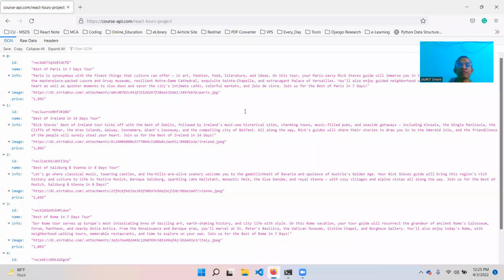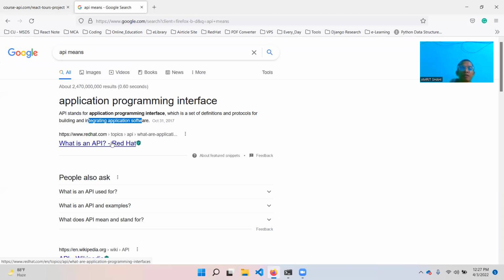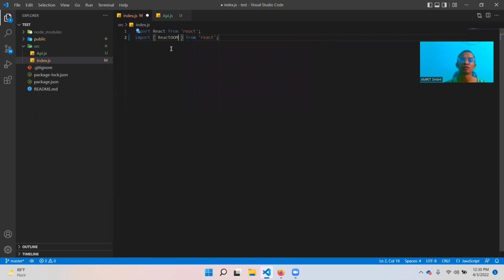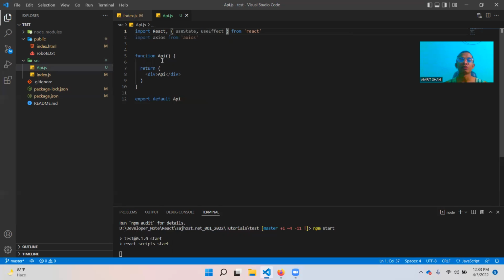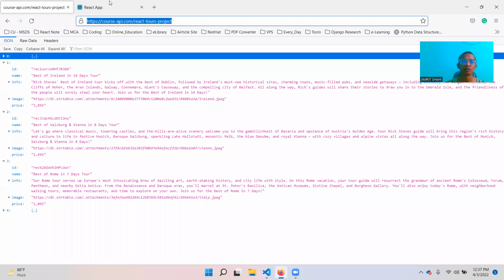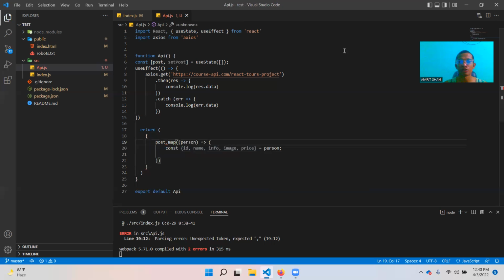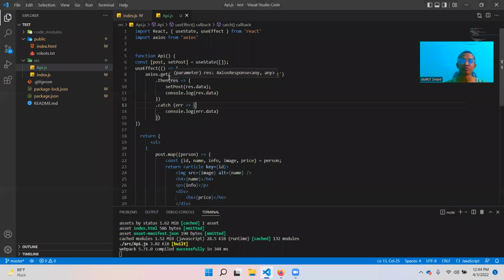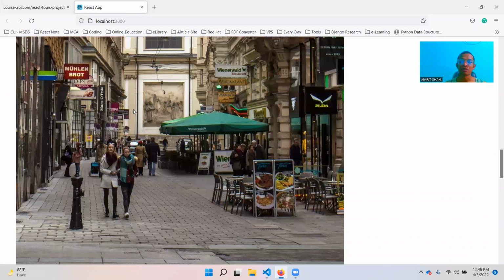React Hooks Tutorial - Fetching data with useEffect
Fetching data with useEffect in React